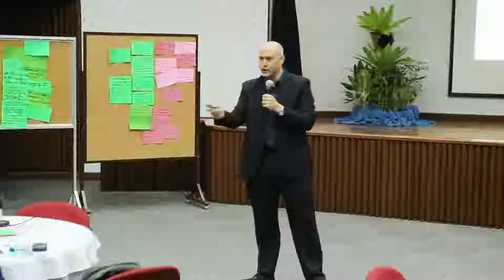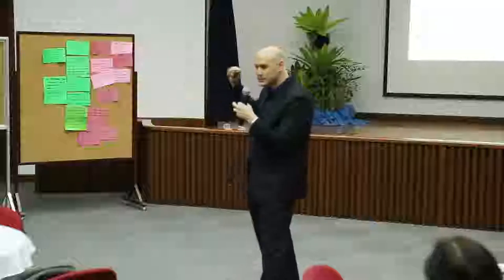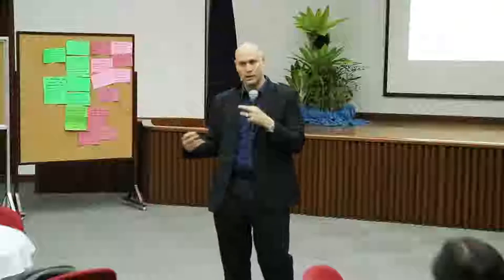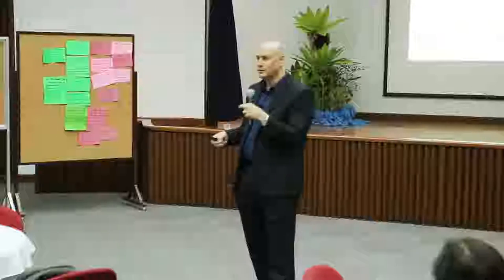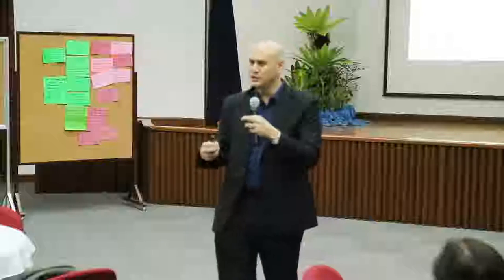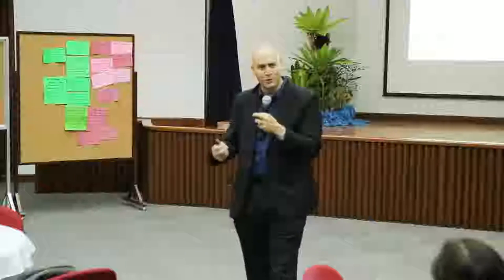Innovation platforms and rural advisory services: Group work at a SEARCA Forum-workshop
Group work by participants in the SEARCA Forum-workshop on Platforms, Rural Advisory Services, and Knowledge Management: Towards Inclusive and Sustainable Agricultural and Rural Development, Los Banos, 17-19 May 2016.